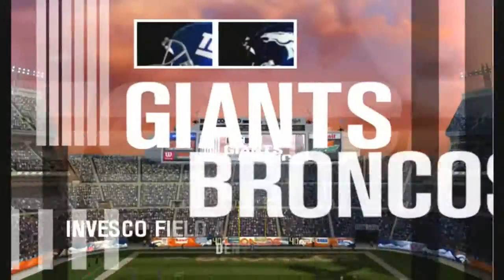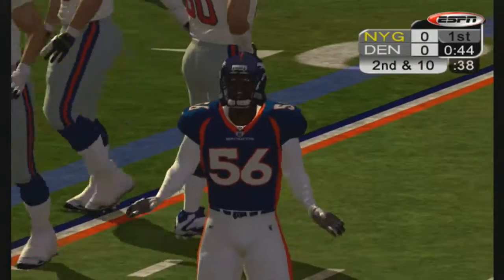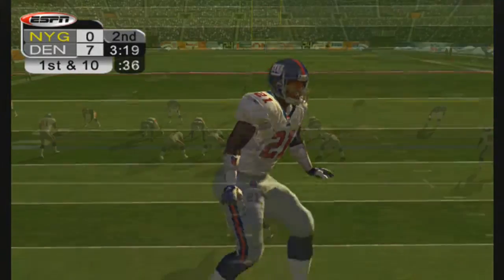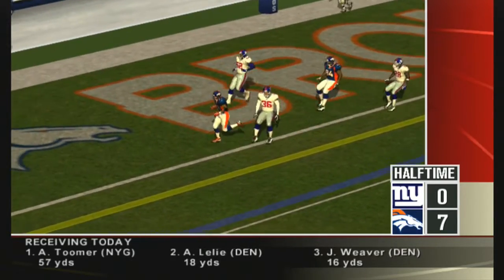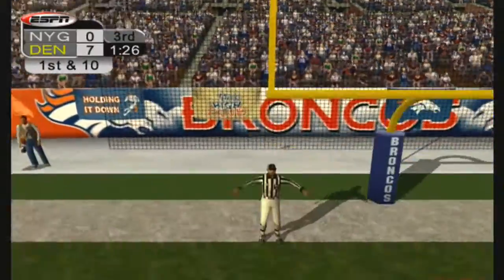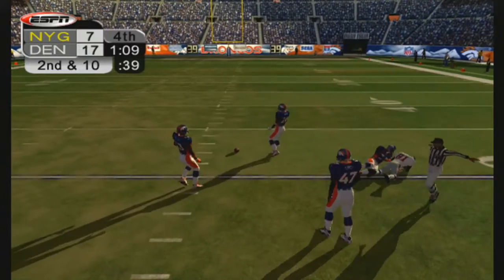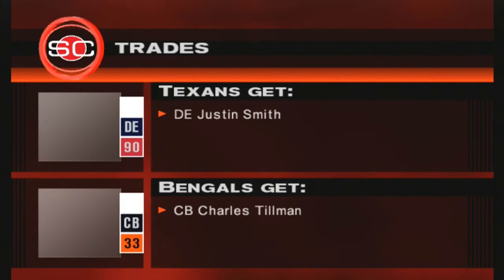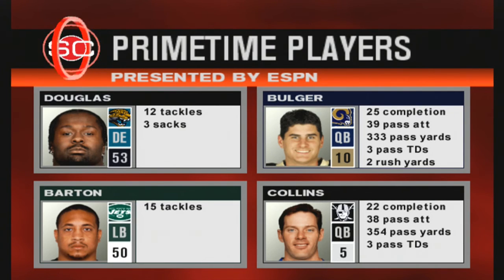ESPN NFL 2K5: New York Giants Franchise - @ DENVER BRONCOS [20]